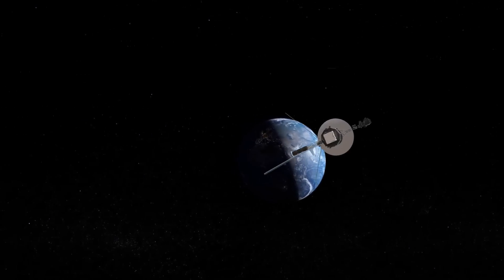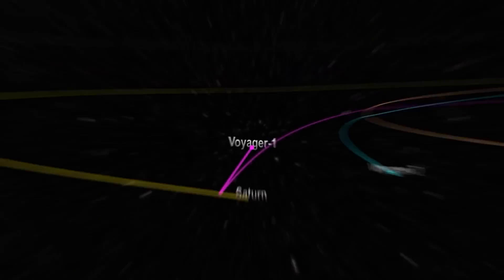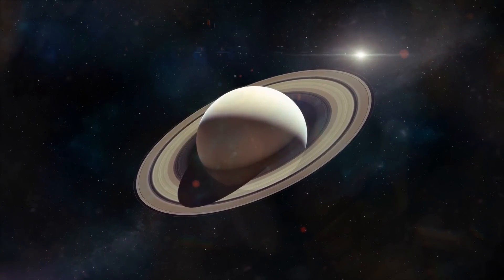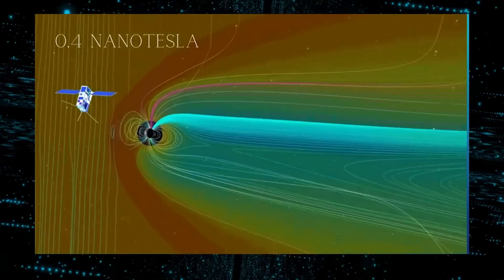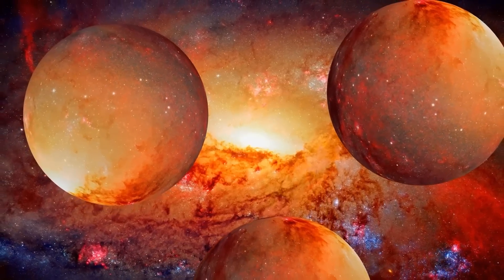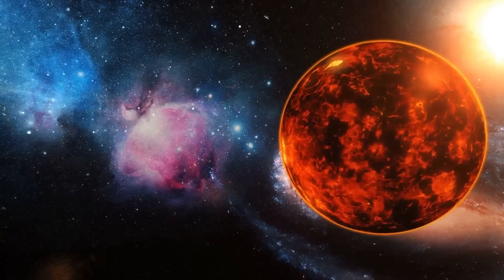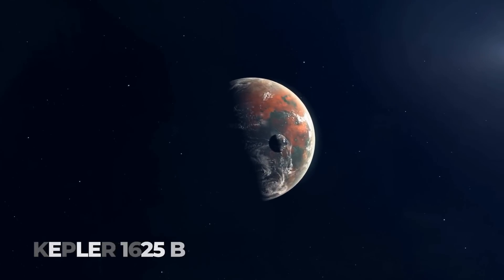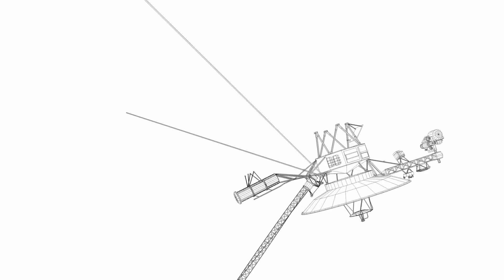Voyager 1 Unexpected NEW Discovery After 45 year In Interstellar Space!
NASA launched Voyager 1 from Cape Canaveral, Florida, in the summer of 1977. The Voyager was initially intended to do up-close observations of Jupiter, Saturn, Saturn's rings, and the two planets' larger moons.
The amazing news of Voyager's passage through the heliopause, the magnetic field of our Sun, and into interstellar space was announced in 2012. Since then, the spacecraft has sent a variety of helpful data regarding interstellar space and its surroundings. If you want to learn more about Voyager entering interstellar space, click on the link provided in the description below. We have already created a film on it.

Around 122 Au, the Voyager One spacecraft is 35 years and 11 billion
miles from Earth. The 1977 launch of the Voyager Two probe was intended to study the outer solar system and the interstellar space beyond the sun, even though it is now 11 billion miles from Earth. welcome to our YouTube channel. In this video We'll discuss
the Voyager spacecraft's journey through interstellar space and It's Terrifying Discoveries that shocks the entire space industry.

The 1600 LB probe has been traveling through the heliosheath since 2004. The heliosheath is an area of the outer heliosphere where the solar wind slows down in response to pressure from the interstellar medium. The probe took pictures of Uranus and Neptune up close as well as other solar system details as it moved through the breathtaking views of our solar system after leaving the sun's atmosphere. The scientists were shocked. In contrast to Jupiter and Saturn, Uranus cannot be seen with the naked eye.

The encounter between Voyager Two and Uranus started on November 4, 1985. The majority of the crucial observations took place in a six-hour window in and around the time of closest approach. Activity peaked in late January 1986. Eleven new moons of the planet Uranus have been found. And the planet that is thought to be the coldest in our solar system required the first thermometer. Voyager One, the first probe to pass by Jupiter and Saturn, was 224°C below zero when it did so. For a generation, numerous media outlets and schoolbooks have used the images that Voyager One returned. Additionally, it sent pictures of the Jupiter planet and the moons that orbit it, displaying the presence of volcanoes and lightning strikes on one of the moons.

Credit : NASA - European Space Agency (ESA) - SpaceX - Wikipedia.